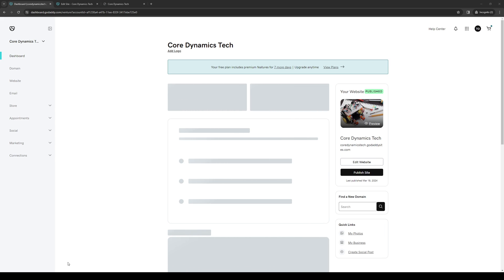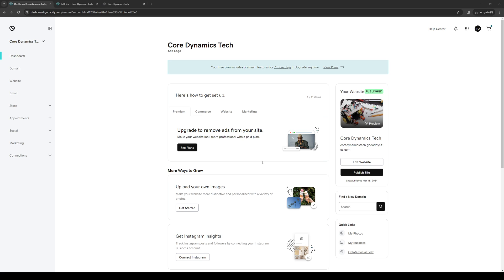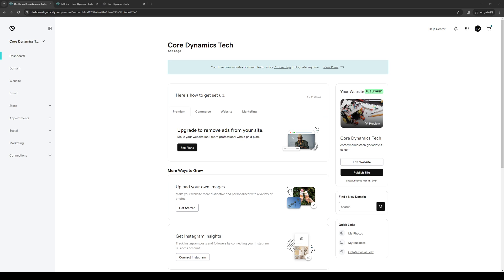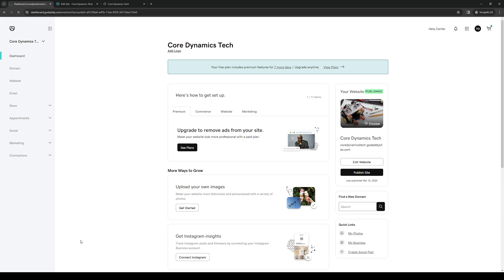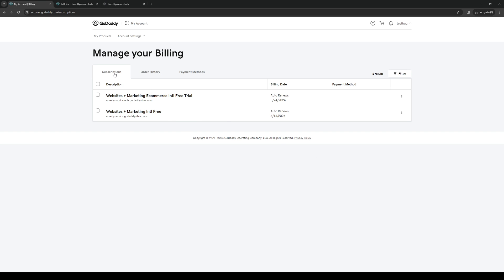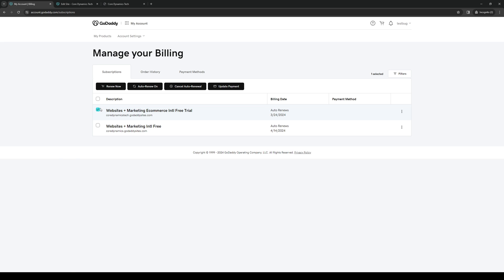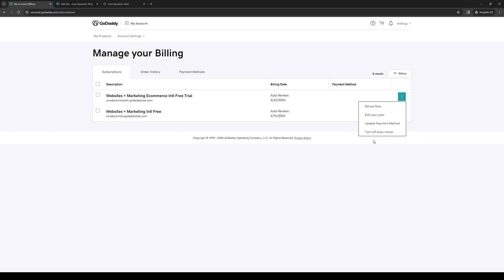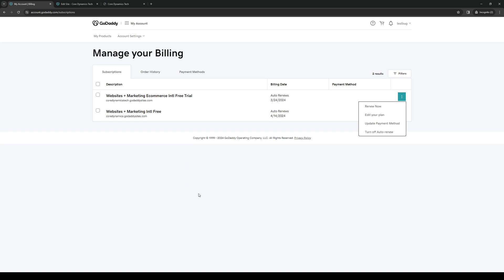How to Cancel Domain and Get Refund From Godaddy (Full 2024 Guide)